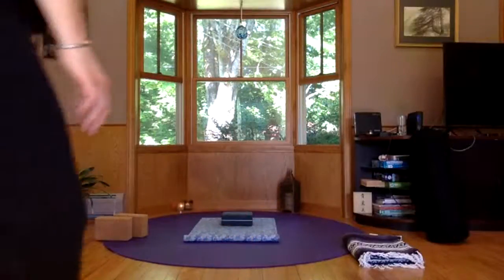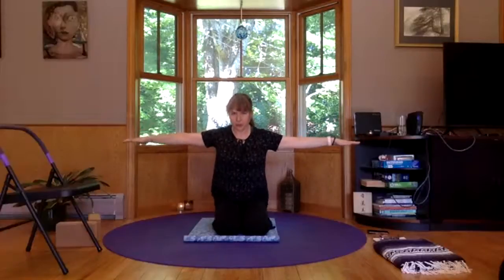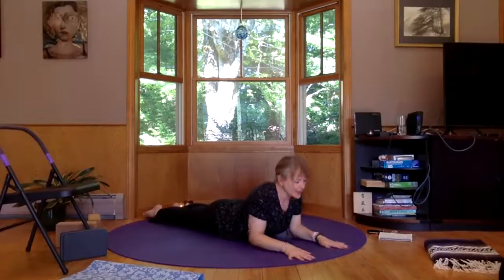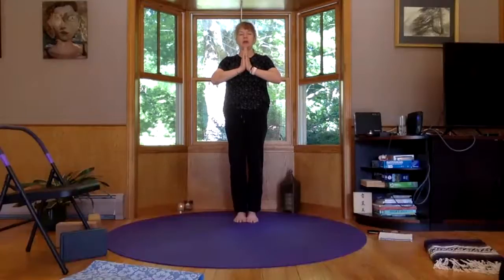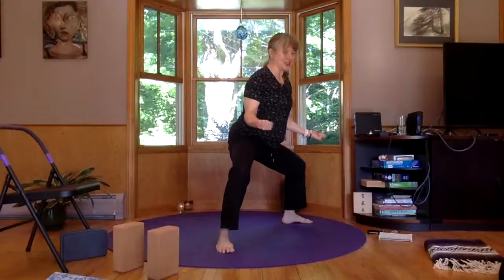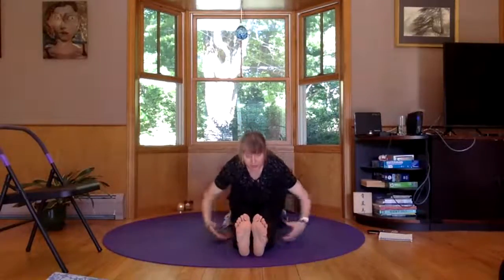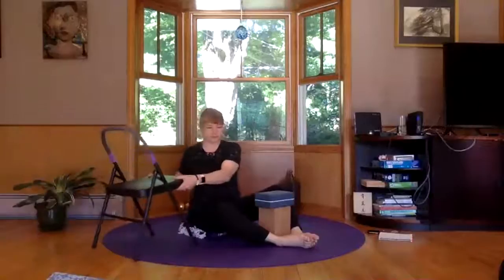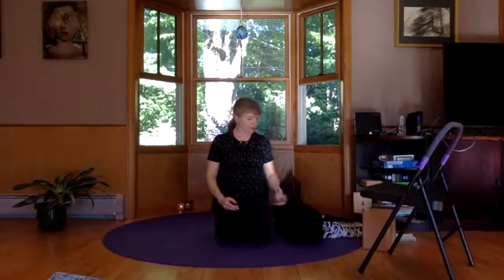Break Down/Well Up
Let me break it down for you--there are breakdowns, and then there are breakdowns. Sometimes in my teaching, I will break down a pose for you. But beyond that, in our yoga practice, we are all always breaking things down, in the sense of breaking patterns--of movement, posture, emotion, and thought. Through this kind of breakdown, transformation becomes possible, albeit gradual and sometimes painful. What happens when we bring our awareness to what is being broken down while it is happening? In this class, we'll hold poses for a little longer than usual in order to find the space to examine the breaking down as well as what comes after--what comes welling up when barriers, holdings, and biases are broken down.

Please consult your health care provider with any questions or concerns before starting any exercise program. When participating in any exercise or exercise program, there is the possibility of physical injury. Not all exercises in my videos are suitable for all persons. By participating in this exercise program, you agree that you do so at your own risk, are voluntarily participating in these activities, assume all risk of injury to yourself, and agree to release and discharge SM Yoga from any and all claims or causes of action, known or unknown. I am not a licensed medical care provider and have no expertise in diagnosing, examining, or treating medical conditions of any kind, or in determining the effect of any specific exercise on a medical condition.